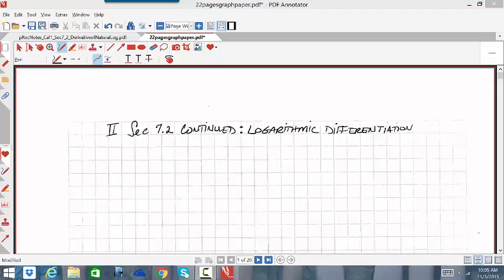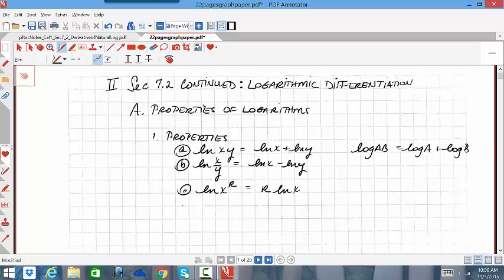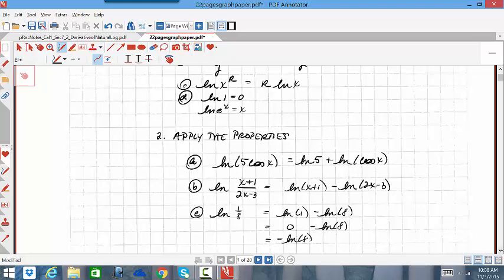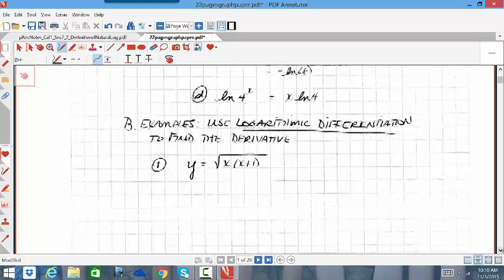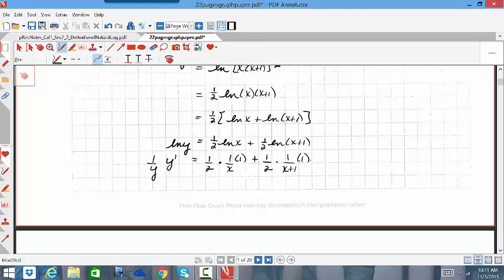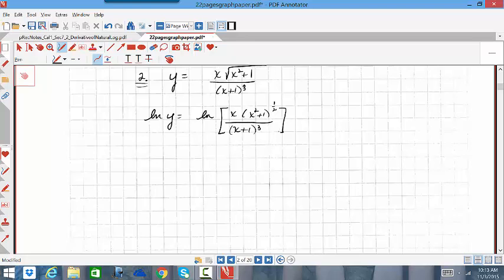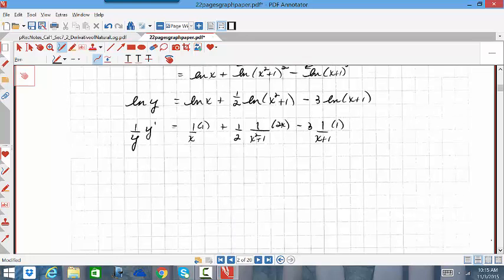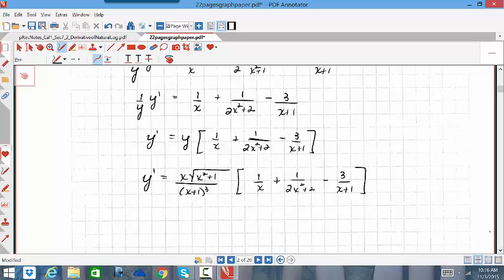pRec Cal1 Sec7 2aCont LogarithmicDifferentiation